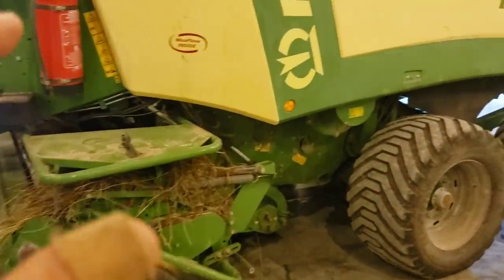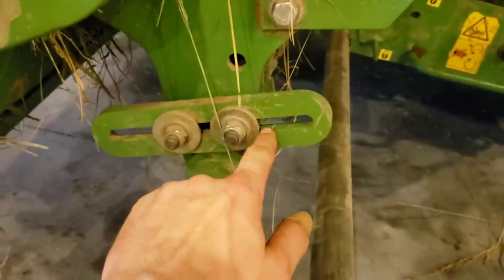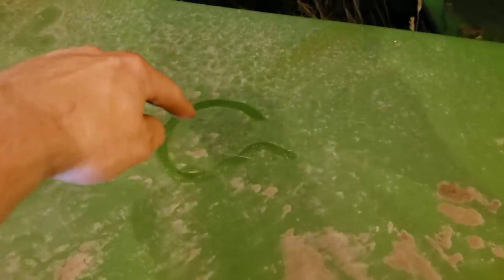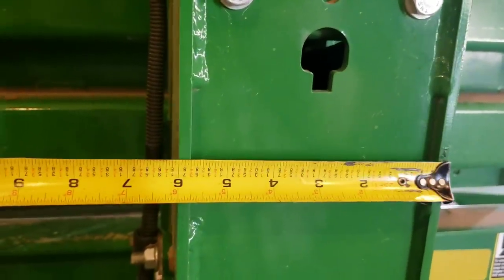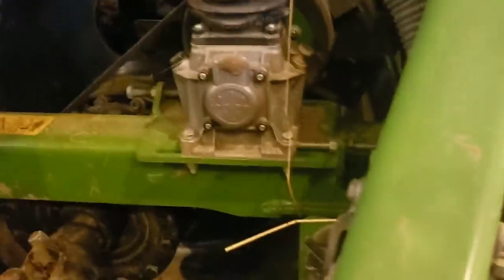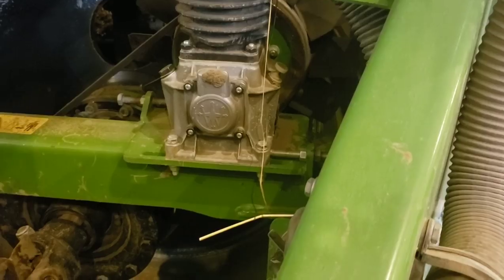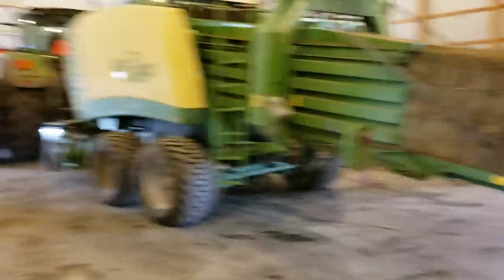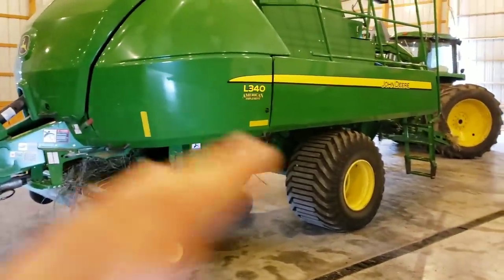John Deere L340 -vs.- Krone 1290 HDP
pros and cons of an L340 JD vs - the krone big pack 1290 HDP .not exactly apple's to apple's - but each brand has its pluses and minuses. krone is heavy built and producers a heavier tighter bale but less dealer support and more complicated.